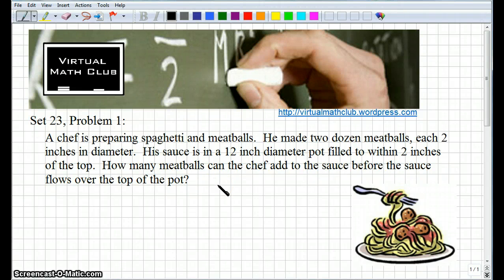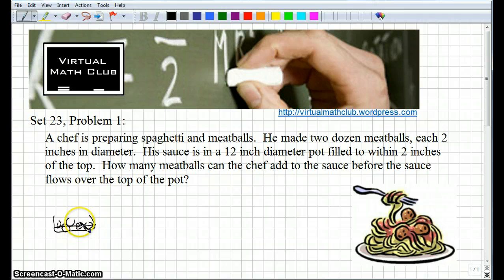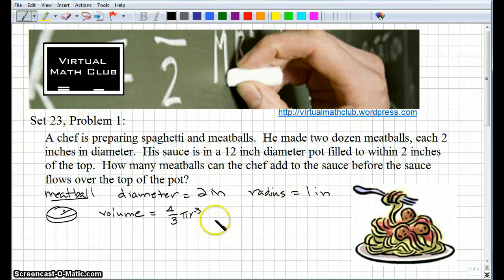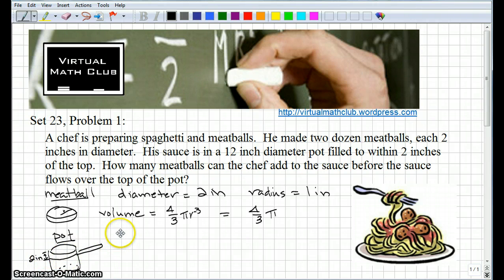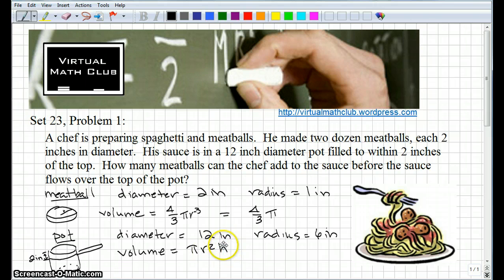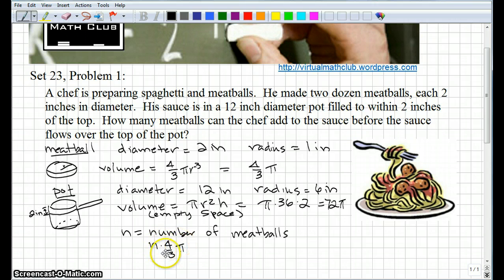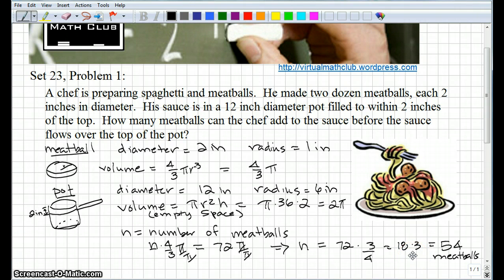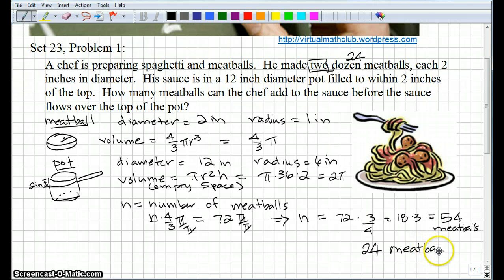Set 23 Problem 1